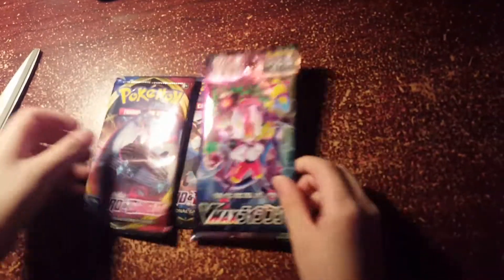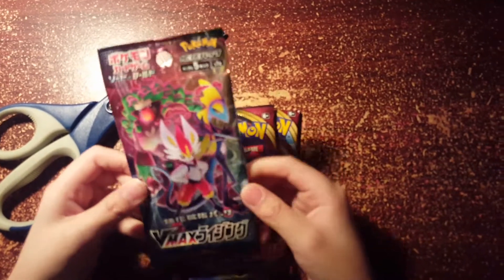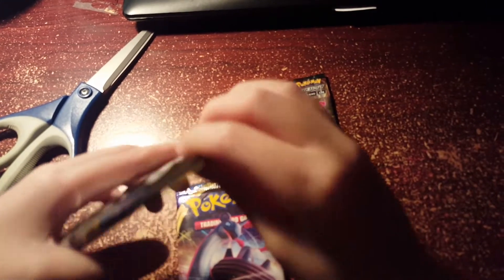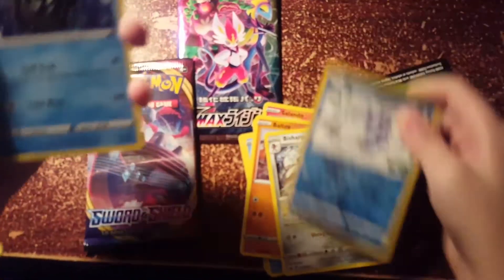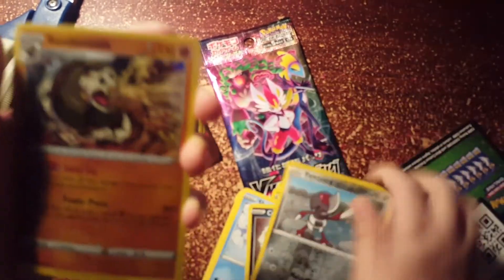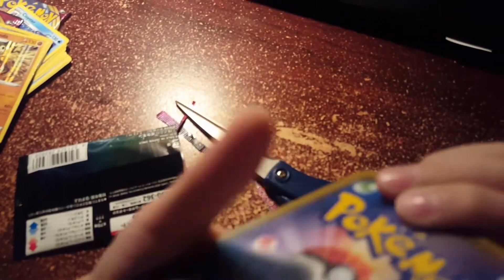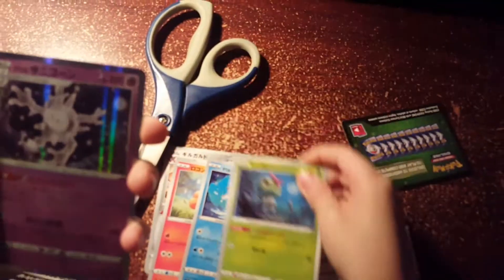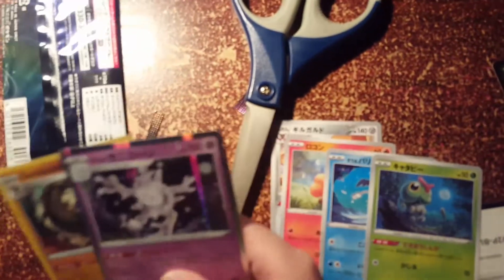Japenese rebel clash pokemon cards opening